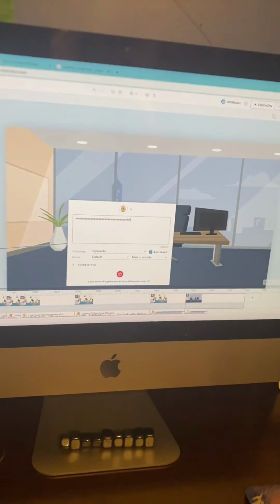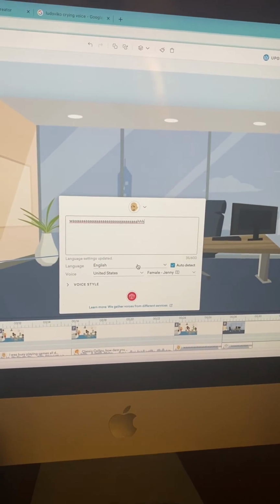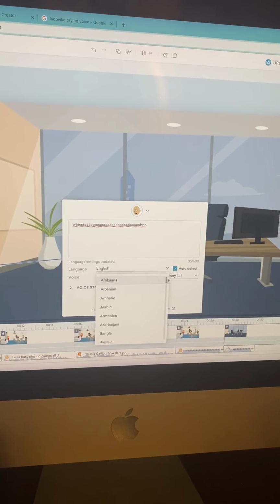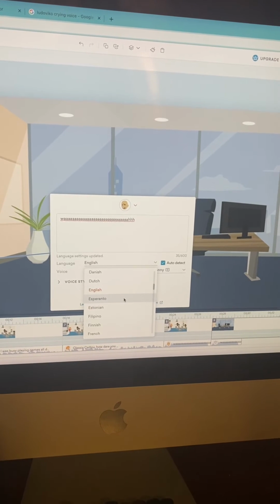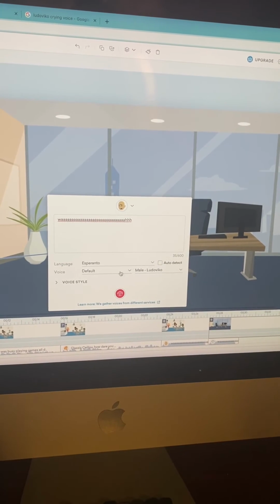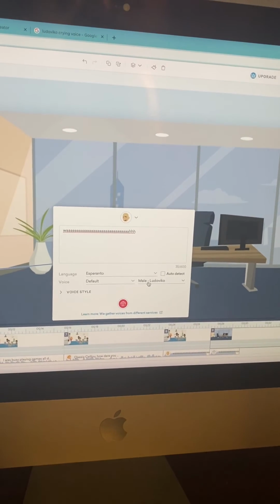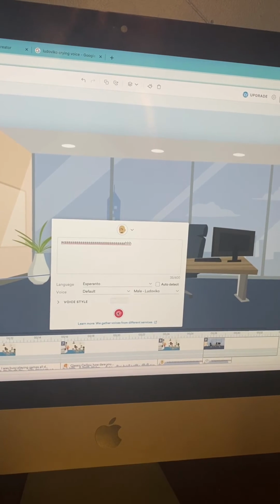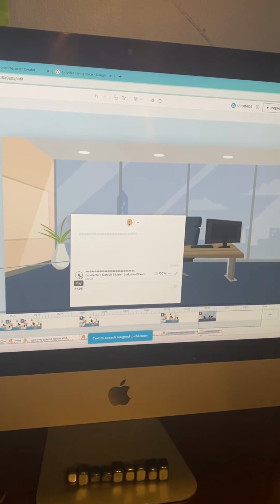Vyond Tutorial: How to find Ludoviko voice in Vyond (OUTDATED)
I hope this tutorial helped you :)